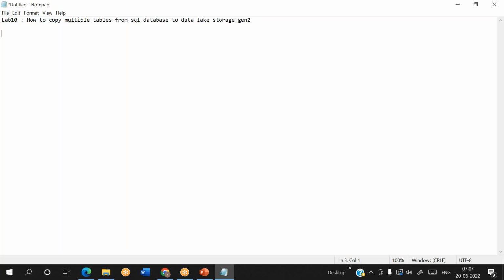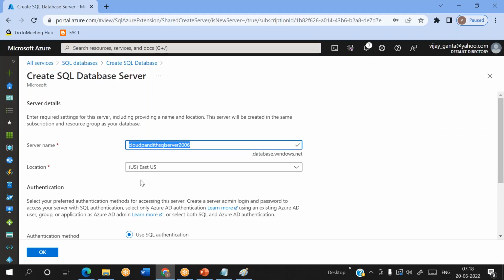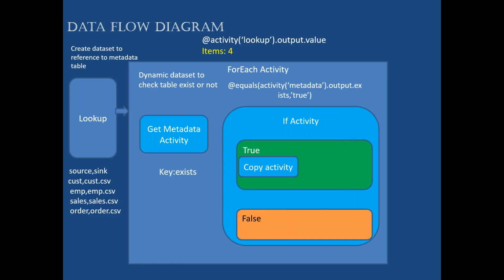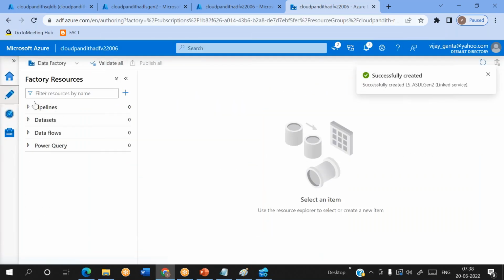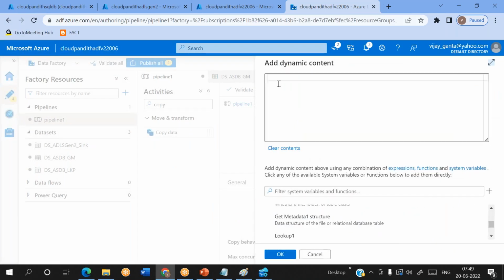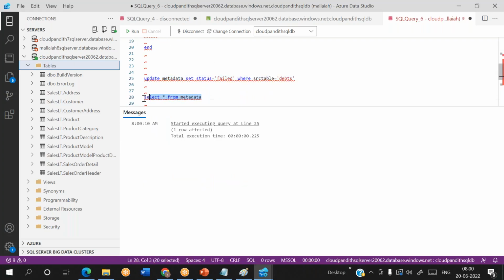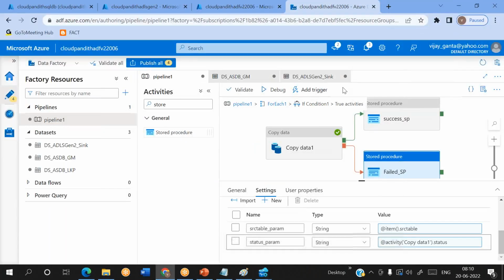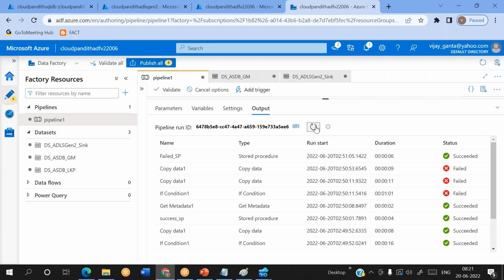11 Copy Multiple tables from sql db to Data lake with restart process mp4